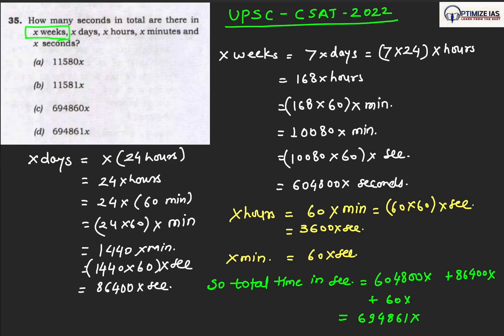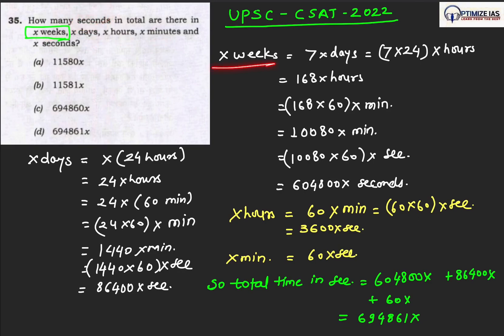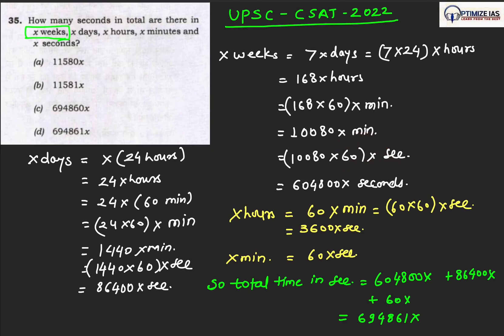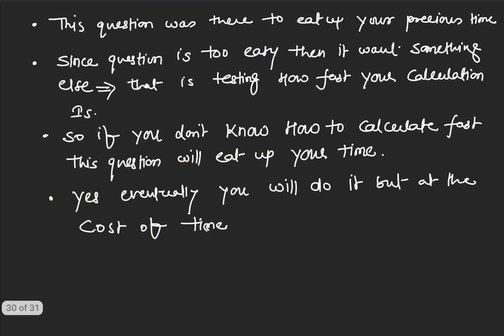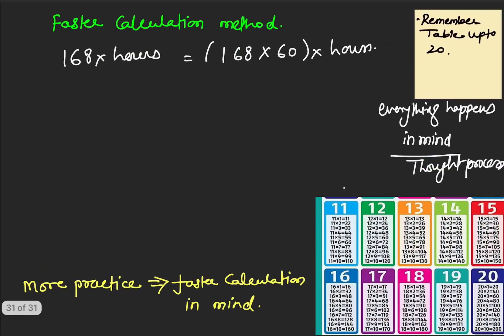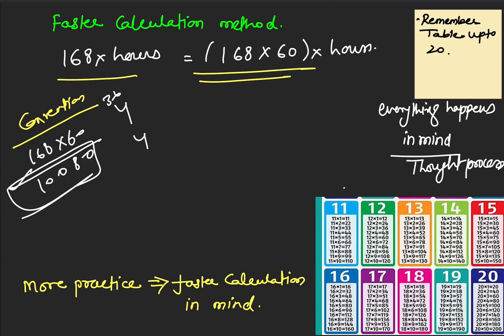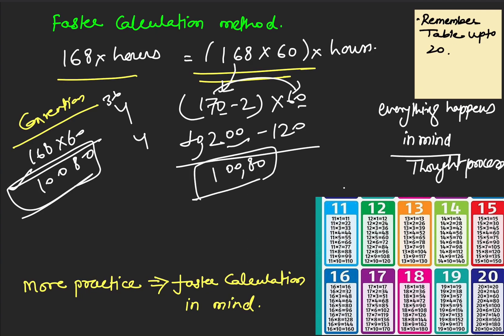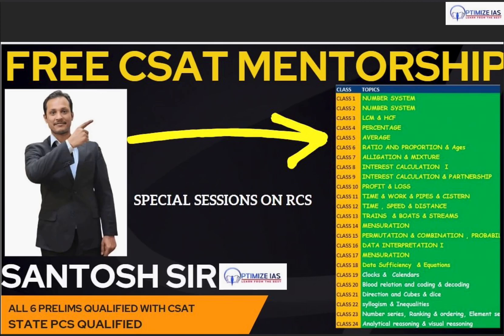CSAT 2 QUANT NUMBER SYSTEM#CSAT